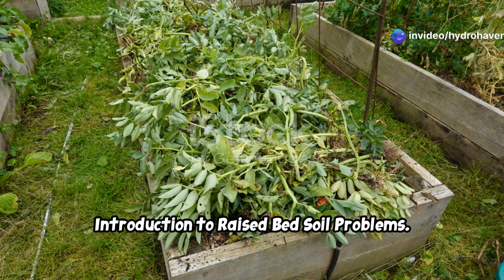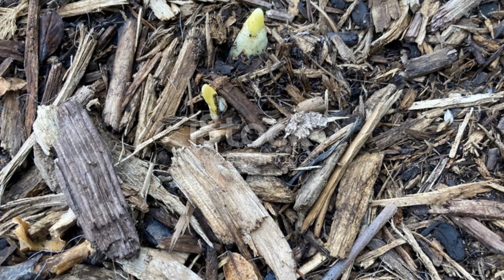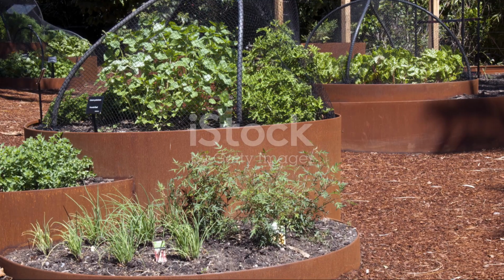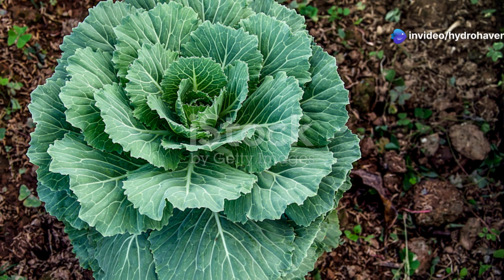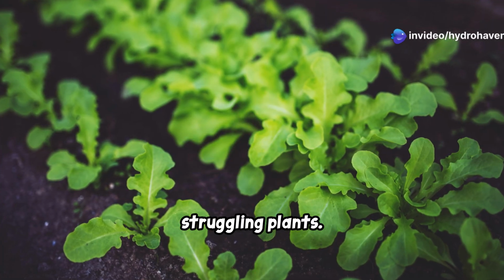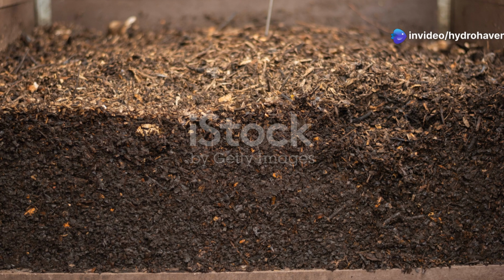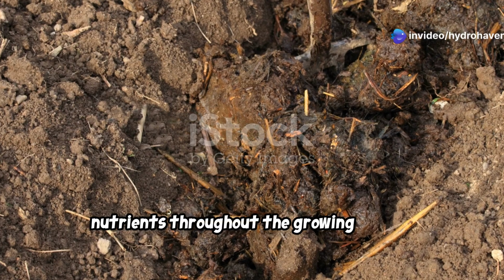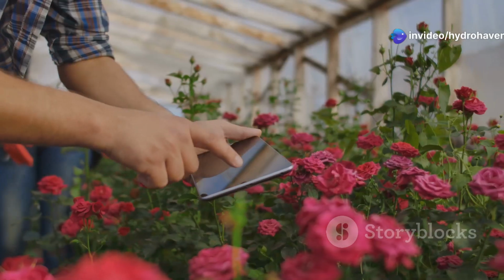This Ingredient Destroys Raised Bed Gardens - Stop Using It Now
Here's what we cover in this video:
This ingredient destroys raised bed gardens stop using it now youtube
Raised Bed Soil home depot
Bulk garden soil for raised bed
Soil for raised beds near me
Best soil for raised garden beds
Bulk raised bed soil near me
How to fill a raised garden bed
Best soil for vegetable garden raised bed
What should you not put in a raised bed?
How do I stop my raised bed from rotting?
What is the best mixture for raised garden beds?
How do you restore raised bed soil?
What doesn't grow in raised beds?
What food is best for raised beds?
What should a raised bed be filled with?
What is the safest material for raised garden beds?
What are the disadvantages of raised garden beds?
What's the best thing to put in the bottom of a raised garden bed?
Why put cardboard in the bottom of a raised bed?
What is best to fill a raised bed?
Do I need to replace soil in raised bed
Disadvantages of raised garden beds
Raised bed vegetable gardening for beginners
How high should a raised garden bed be to keep rabbits out
Vegetables not growing in raised bed
Raised bed height for vegetables
How deep should a raised vegetable bed be
Raised beds
How to add nitrogen to soil?
How do you enrich raised beds?
How to cheaply fill a raised garden bed?
Should I put plastic in raised bed?
Do banana peels have nitrogen?
What is the fastest way to add nutrients to soil?
Do eggshells have nitrogen?